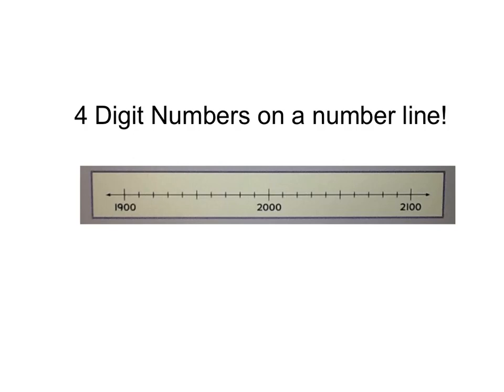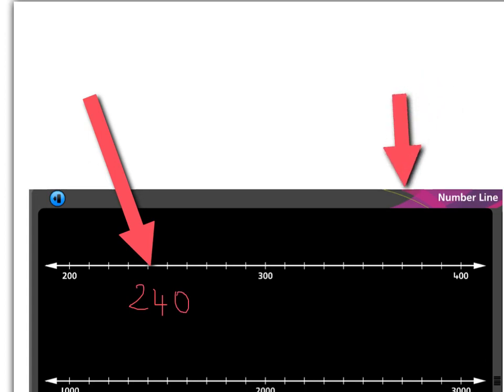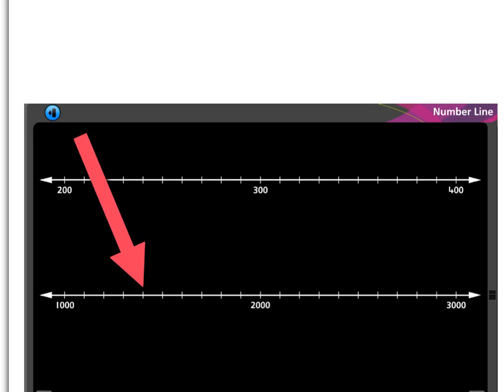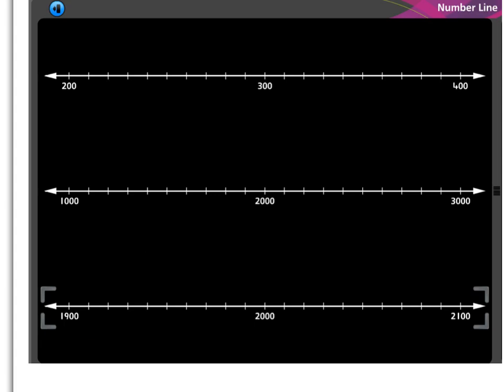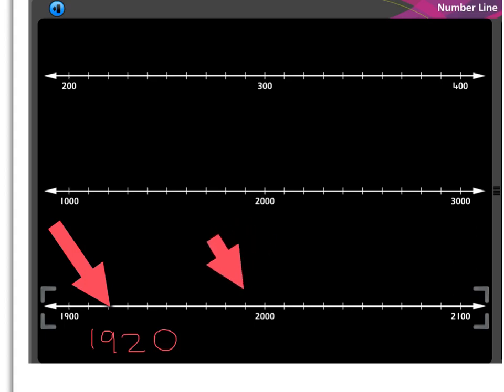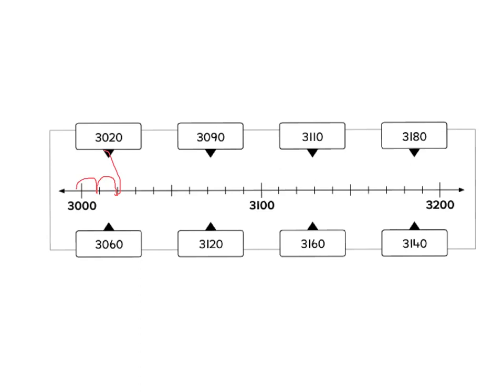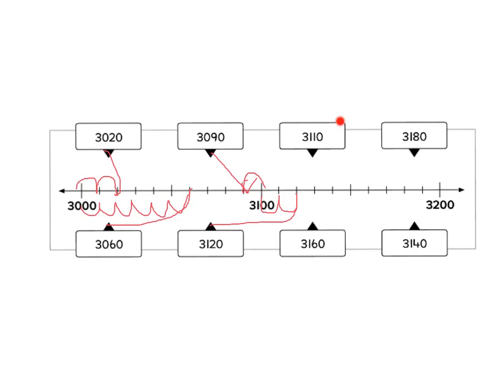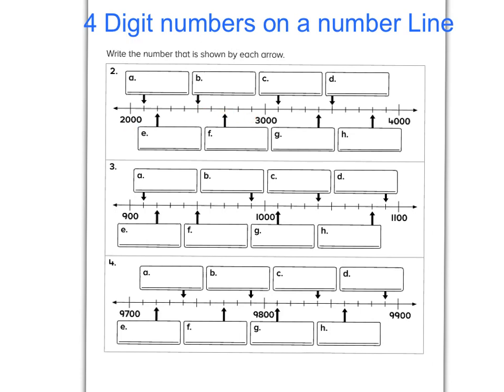4 Digit Numbers on a number line